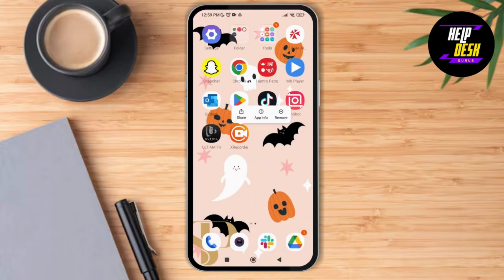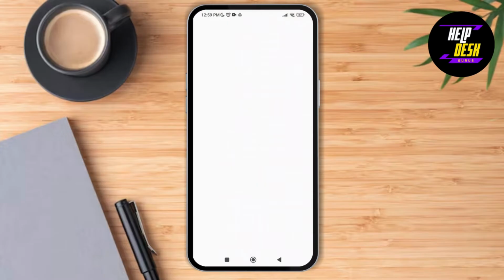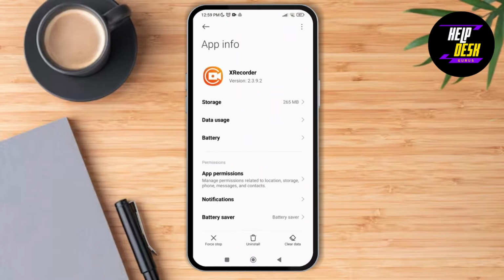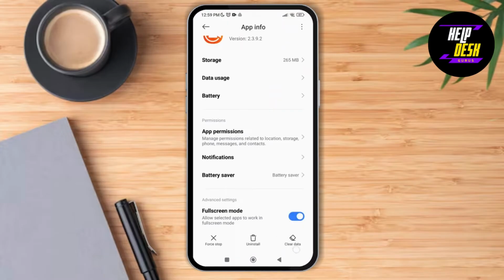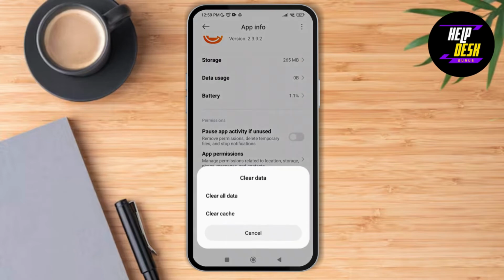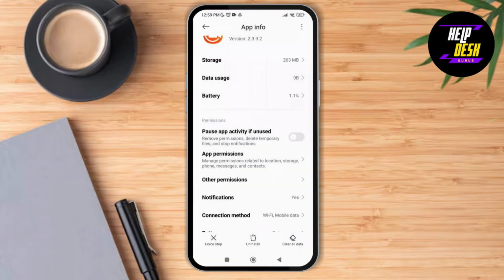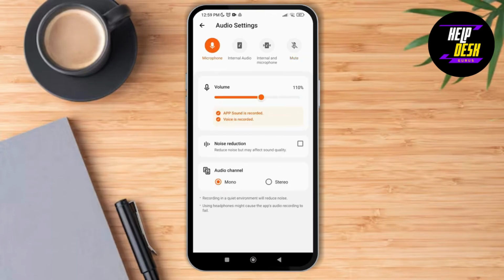Fix XRecorder Screen Record Sound Problem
Welcome to our detailed guide on how to fix XRecorder screen record sound problem! If you’re having issues with audio not recording or missing sound while using XRecorder, this video is for you. We'll walk you through the common causes of sound issues in XRecorder and provide step-by-step solutions to restore audio during your screen recordings. Whether it’s microphone settings, app permissions, or internal system issues, these tips will help you solve the problem and get your sound working perfectly with XRecorder.

In this video, you'll learn:

How to fix sound issues in XRecorder
How to enable microphone and internal audio in XRecorder
Troubleshooting tips for no sound while recording with XRecorder
How to restore audio in XRecorder screen recordings
How to fix audio not working in XRecorder on Android
How to adjust settings for proper sound recording in XRecorder